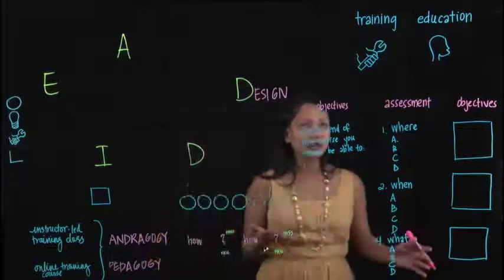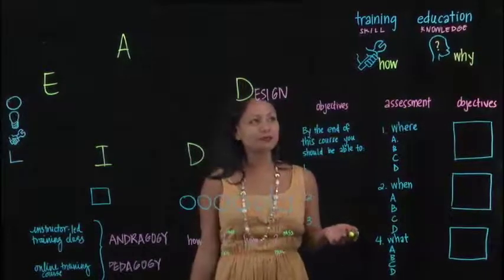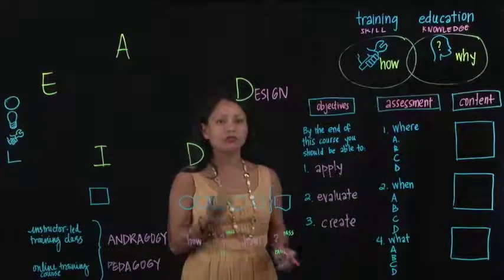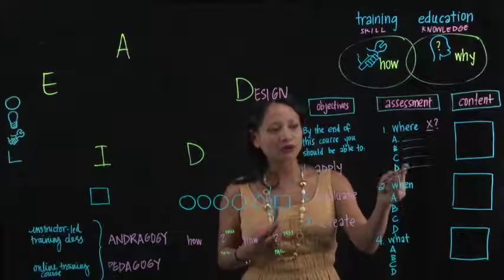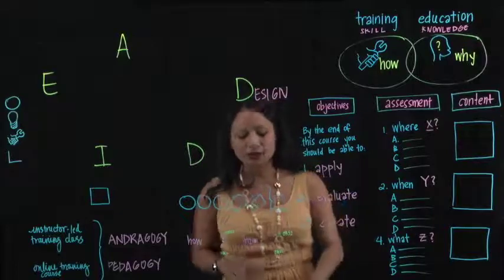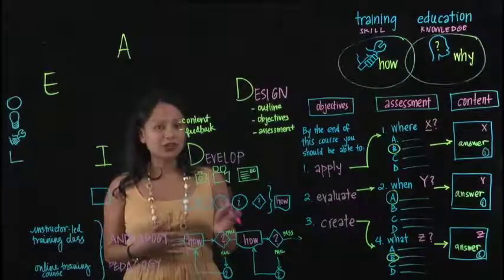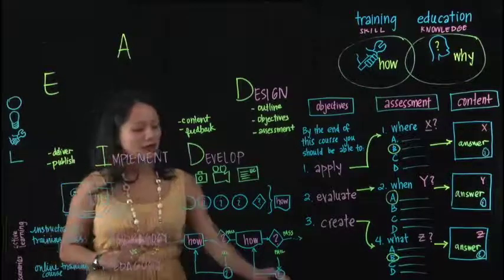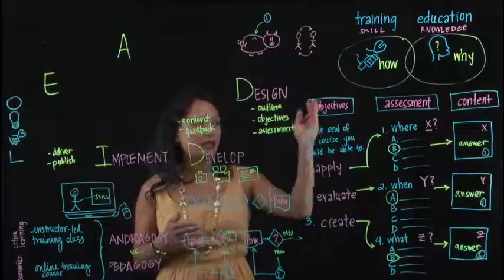Overview of how to create training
An overview of how to create training following educational theory. Apply backwards design in creation of instructional materials, incorporate adult learning principles when delivering courses (andragogy), and follow instructional models to ensure educational initiatives are comprehensive (ADDIE).